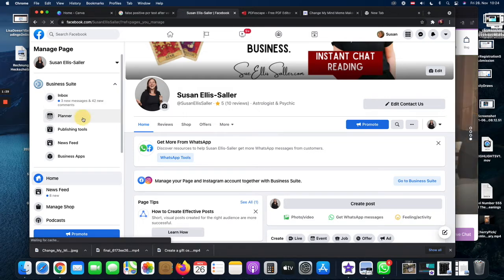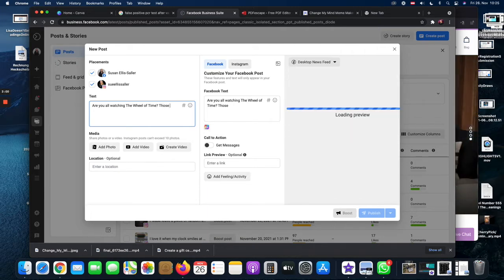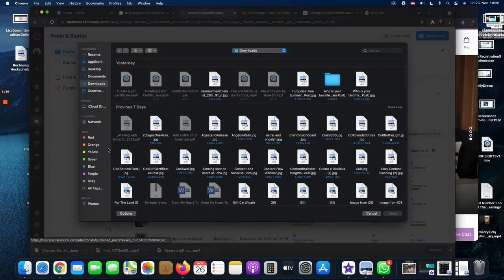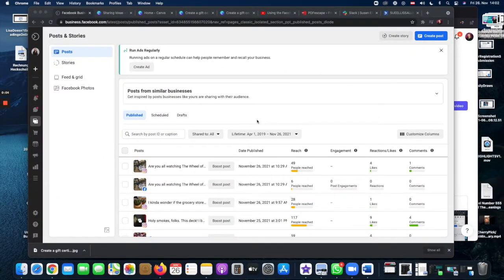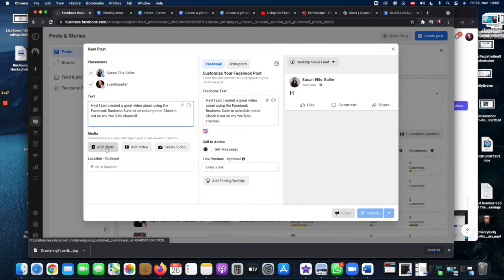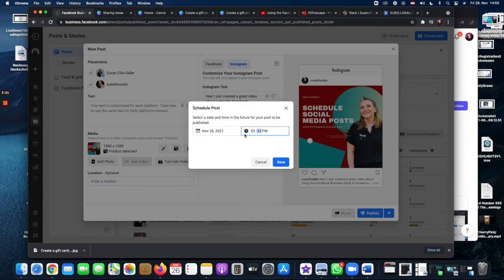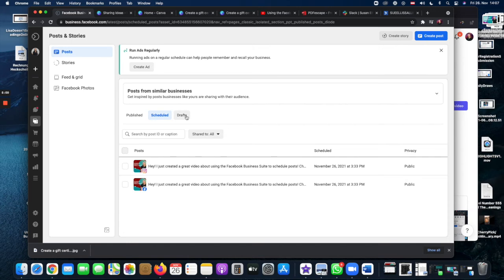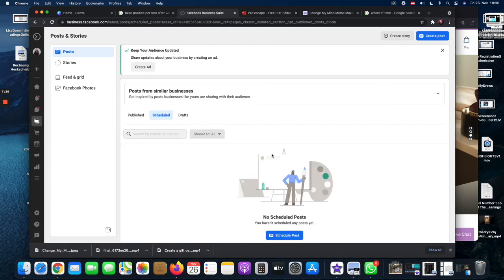Using the Facebook Business Suite to Schedule Posts for Instagram and Facebook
When you are starting your spiritual business, it's a great idea to learn some tips about social media marketing that will make your life a little easier.

When you schedule posts on Instagram and schedule posts on Facebook, it can save you a lot of time and ensure you always have posts on these feeds.

Running a tarot business online can be a lot of fun, especially when you have great tarot business tips you can use to grow your audience.

This short video will walk you through finding the Facebook Business Suite and using it to schedule posts to your Instagram and Facebook feeds (and stories, too!).

The Facebook Business Suite is a pretty robust tool for posting to your feeds, communicating with your audience, and even getting analytical information about your posts.

This video is a part of the Spiritual Business Basics series.

This channel is run by Sue Ellis-Saller

We also have a group program starting for those who would like to deepen their spiritual insights, called Seekers. You can find it at: